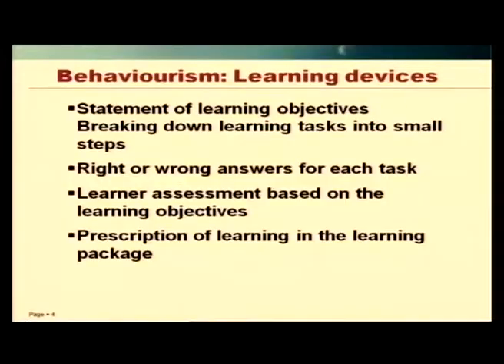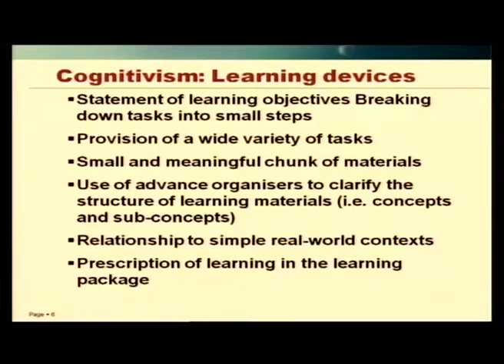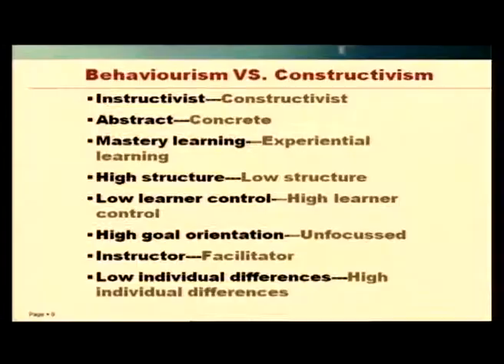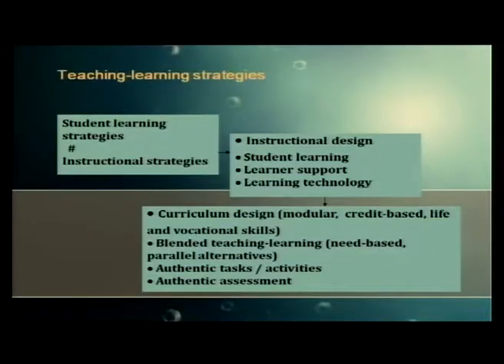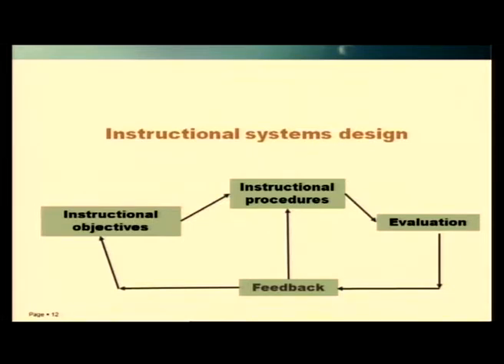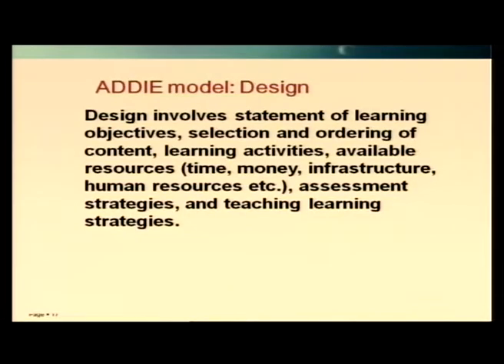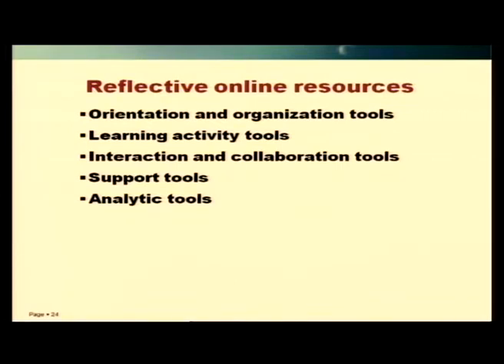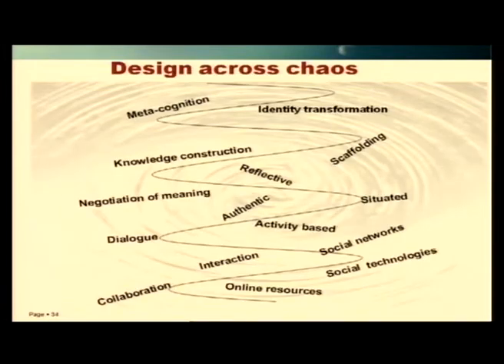Instructional Design and Online Learning